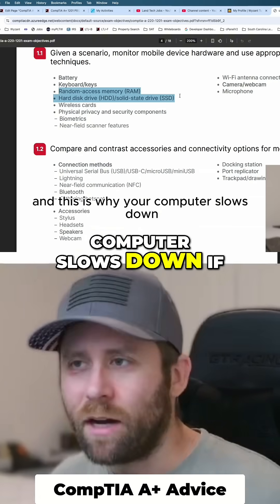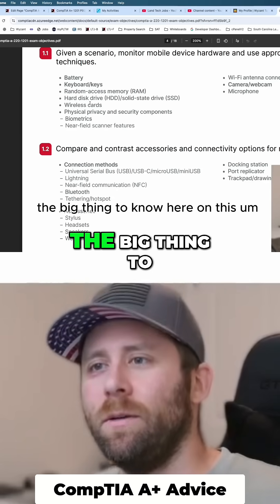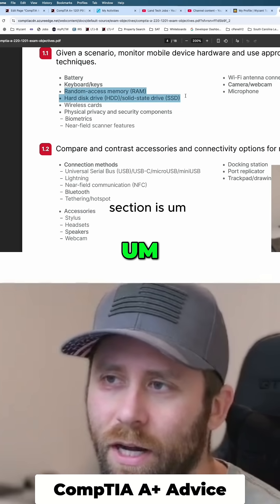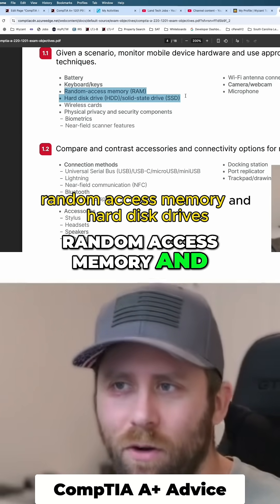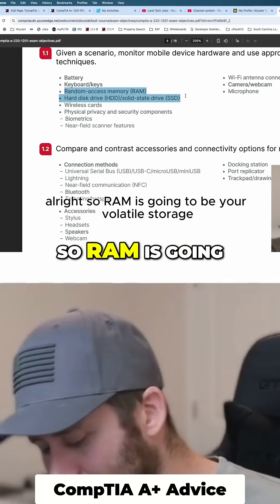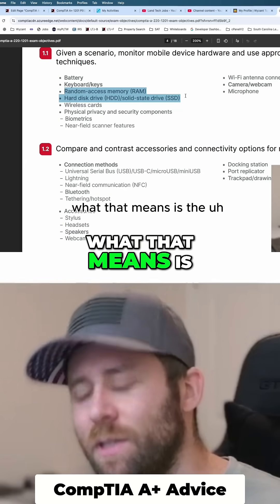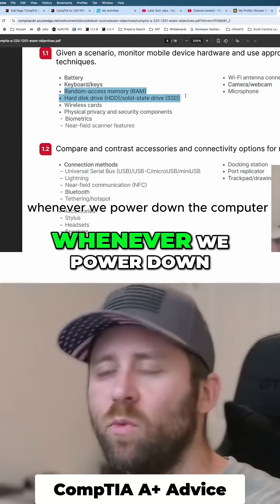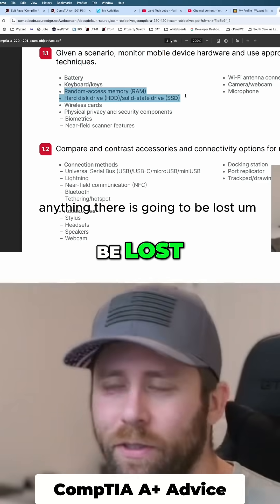Why Your PC Slows Down | RAM Explained! | CompTIA A+ 1201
Studying for your CompTIA A+ exam? If so you've found the right channel : )